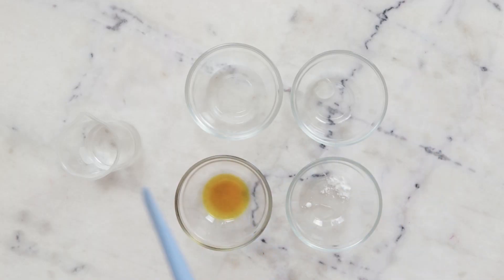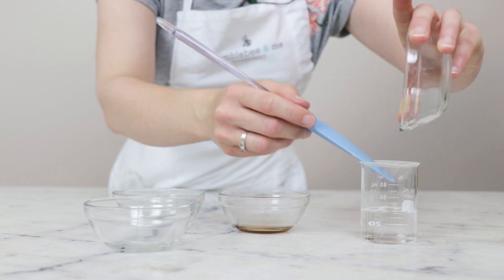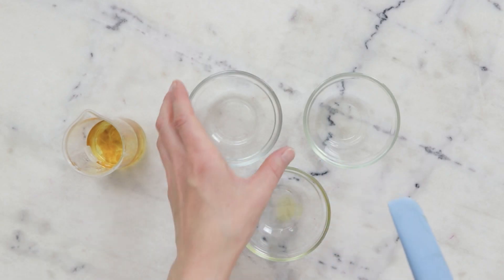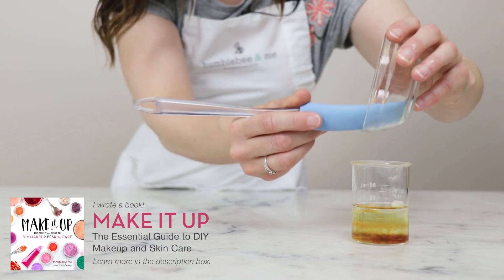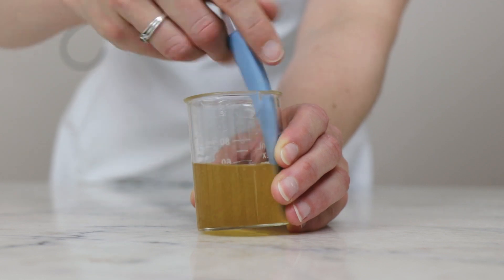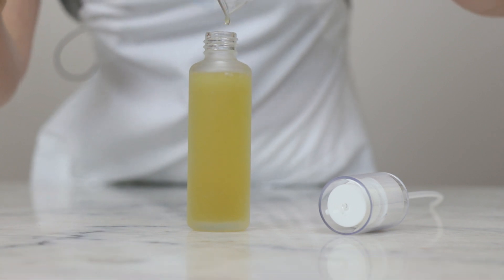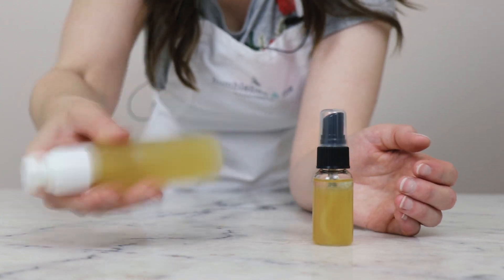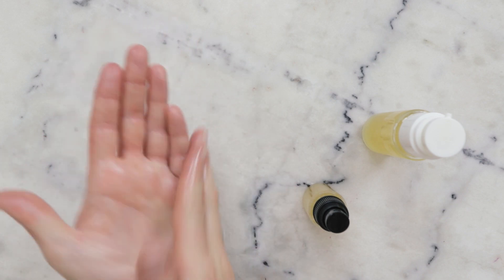How to Make a Bi-Phase Hyaluronic Acid Hair Serum // Humblebee & Me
For the full written instructions, information on substitutions, scaling, shelf life, and links to all the ingredients + equipment I used,

CHAPTERS
00:00 Intro
03:24 Making begins
04:28 Oil phase
05:08 Stirring
05:35 Packaging
06:24 Demo and comparison
07:17 Sign-off

FORMULA
32.35g | 64.7% distilled water
10g | 20% low molecular weight 1% hyaluronic acid solution
0.5g | 1% Polyquaternium 7
1.5g | 3% hydrolyzed rice protein
0.25g | 0.5% Liquid Germall Plus™
0.25g | 0.5% panthenol powder

Oil phase
2.5g | 5% Neossance® Hemisqualane
2.5g | 5% camellia seed oil
0.05g | 0.1% fragrance oil or essential oil of choice
0.1g | 0.2% Vitamin E MT-50

📕 My book!

SOCIALS